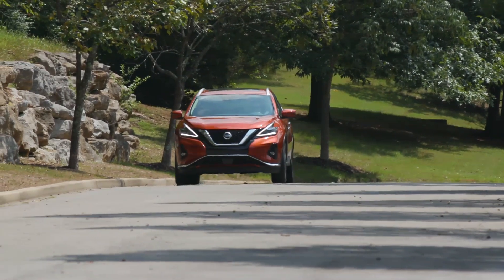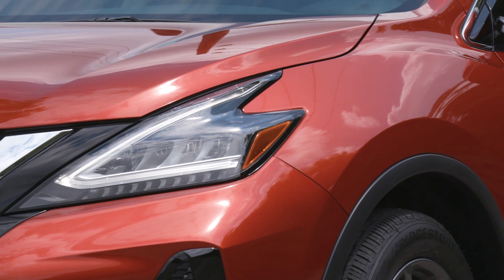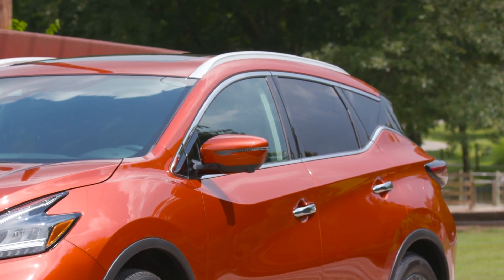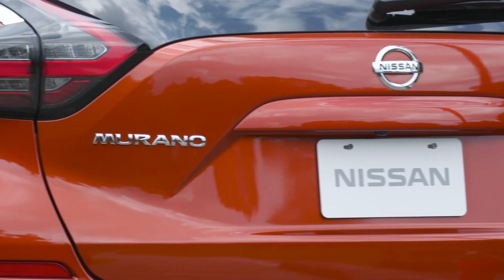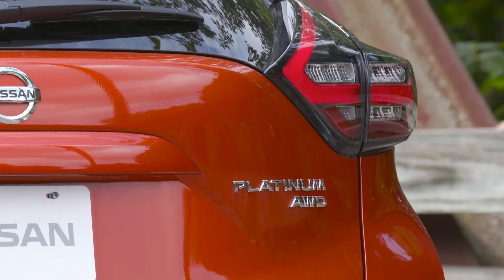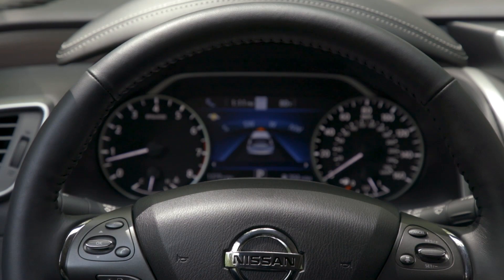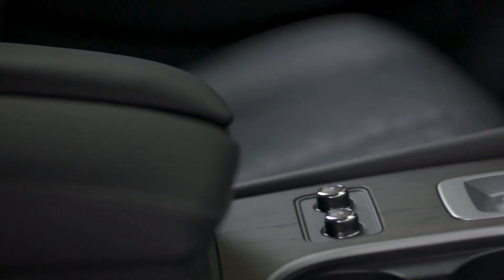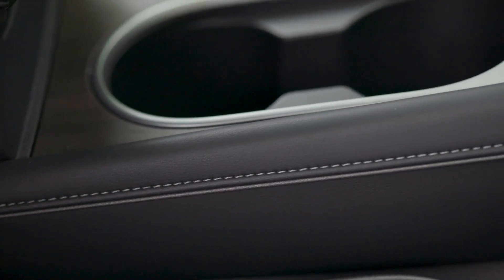2020 Nissan Murano SUV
Nissan today announced U.S. pricing for the 2020 Nissan Murano, which is on sale now with a starting MSRP of $31,530 USD1 for the Murano S front-wheel drive model.

The 2020 Murano is available in four well-equipped grades: Murano S, Murano SV, Murano SL and Murano Platinum. Each comes equipped with a 260-horsepower 3.5-liter DOHC V6 connected to an advanced Xtronic transmission and is available in front-wheel drive or Intelligent All-Wheel Drive.

Manufacturer’s Suggested Retail Prices1 (MSRP) for the 2020 Nissan Murano:

Murano S FWD

$31,530 USD

Murano SV FWD

$35,160 USD

Murano SL FWD

$39,630 USD

Murano Platinum FWD

$43,730 USD

Murano S AWD

$33,130 USD

Murano SV AWD

$36,760 USD

Murano SL AWD

$41,230 USD

Murano Platinum AWD

$45,330 USD